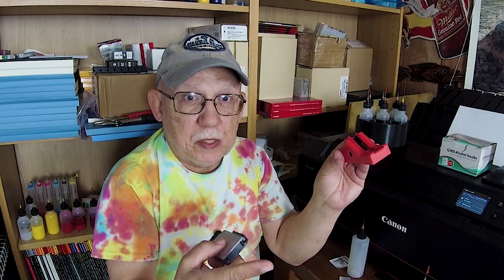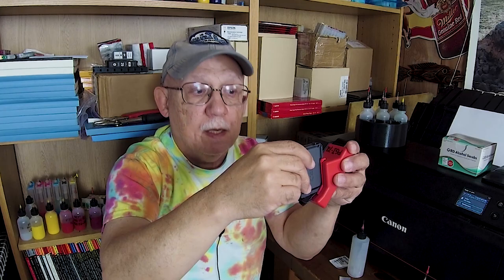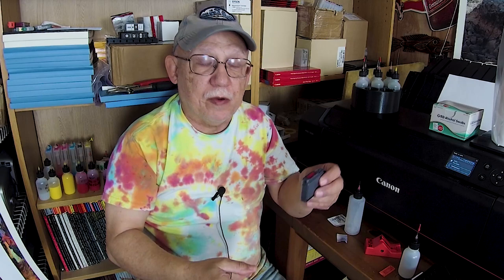Refilling the PRO 10! Easy?? Well....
Sure the PRO-10 PGI-72 Cartridges are likely to be the easiest carts to refill.
No modification is required.
You just need the proper resetter. good inks and bottles with needles attached. Piece off cake right??
Woooah! Hold on there!
You still BETTER do it right!

700MML CANON OEM carts for the PRO-1000 and direct use on PRO 2000- and up